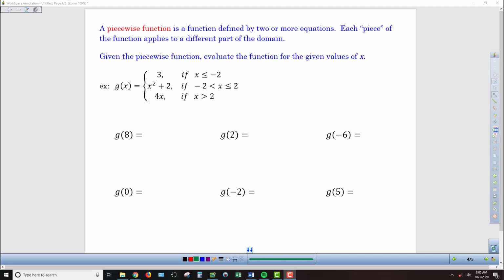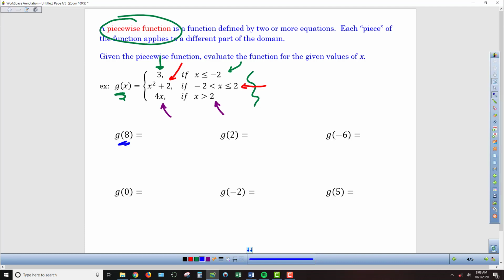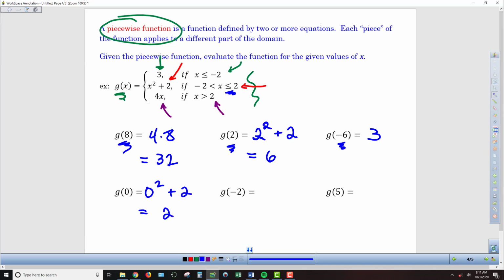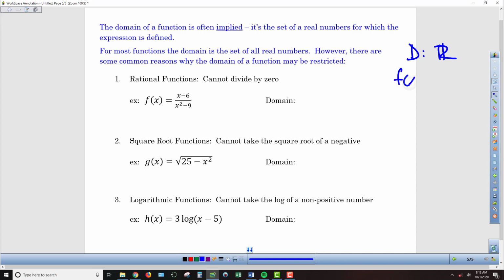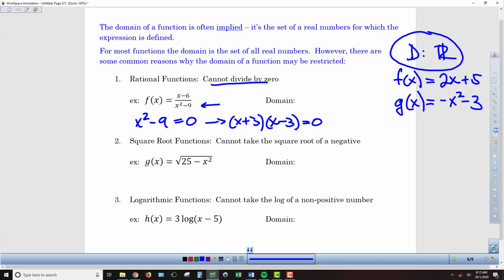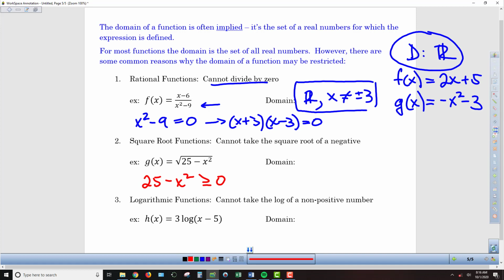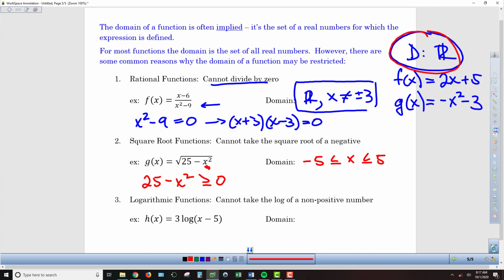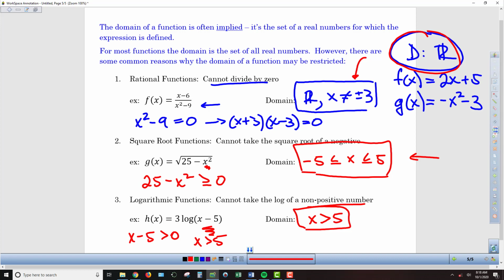A2PCH Chapter 2-2 Functions - Lesson Video 2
Example of evaluating a piecewise function; explanation of how to determine the restrictions on the domain of rational, square root, and logarithmic functions.